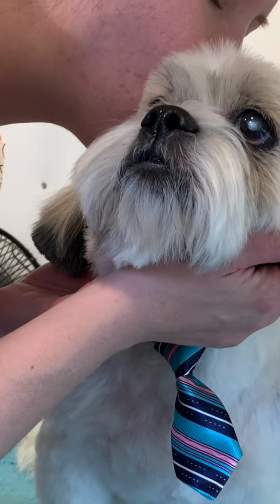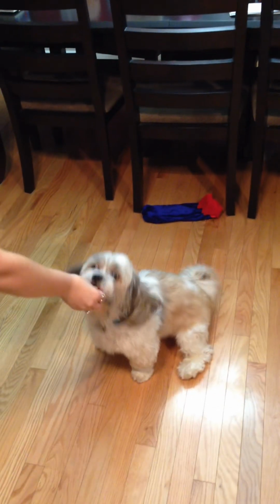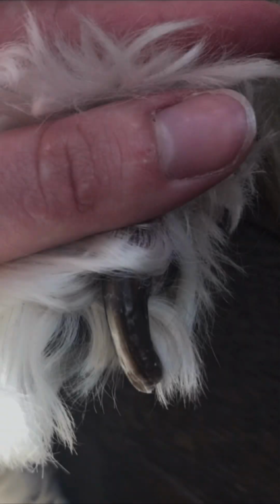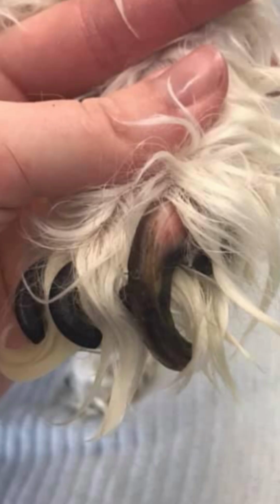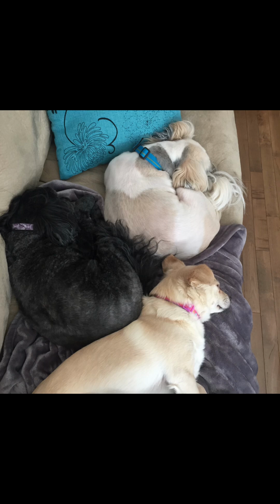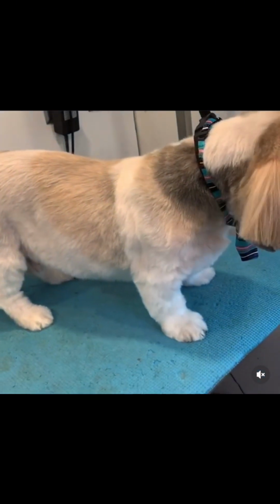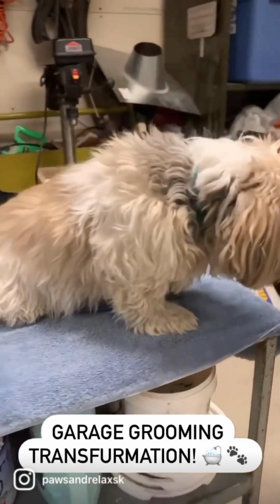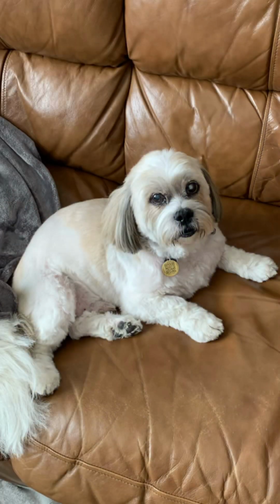Dog Nail CANCER?! Pet Grooming Stories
Hey friends,
Have you ever encountered something like this or something else weird?

If you are struggling as a pet groomer, please reach out through one of the options below, I'd love to help you out 💜

(My favorite Grooming Tools/products, DIY Van build supplies, Kid stuff and Personal items!)